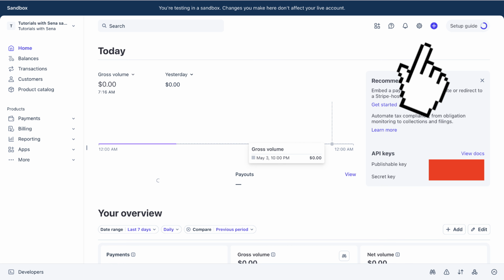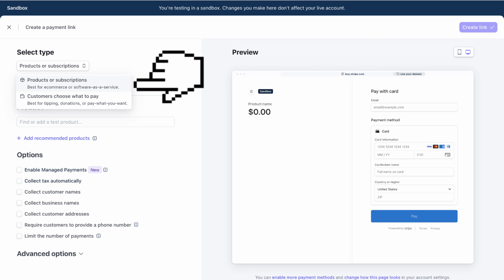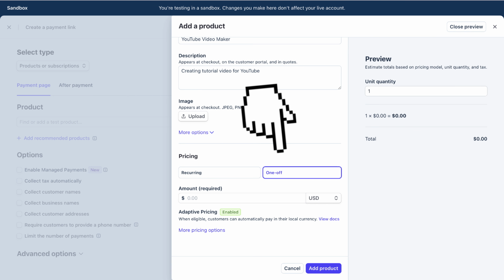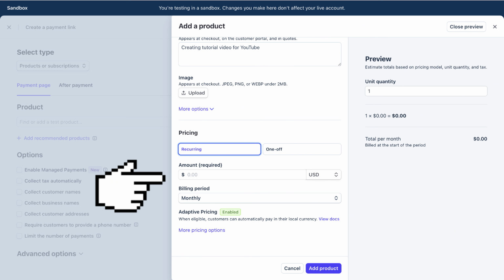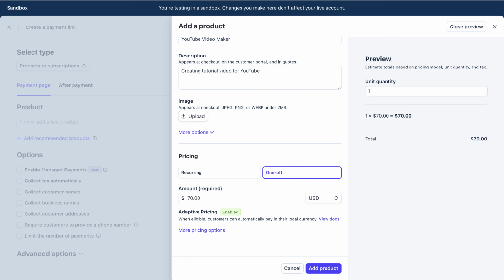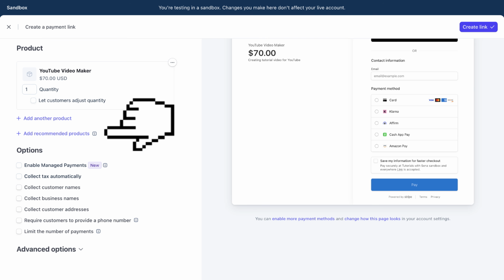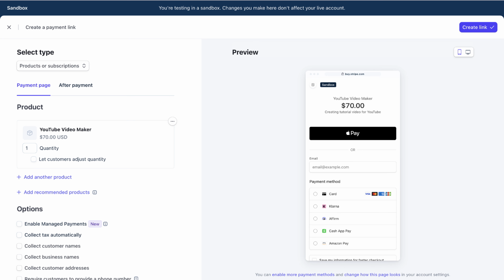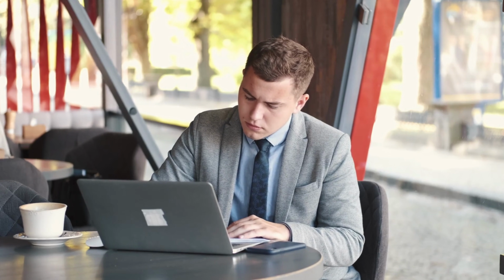Stripe Payment Links Tutorial: Get Paid Fast Via Chat or Email | Send Stripe Payment Link! - 2026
Need to get paid fast via chat, email, or text? In this quick tutorial, I'll show you how to create and send a Stripe Payment Link for 2026 – no website required.

stripe payment links tutorial, get paid fast via email stripe, send stripe payment link 2026, create payment link no website stripe, stripe payment link whatsapp text chat, stripe dashboard payment links, copy payment link url stripe, stripe one time payment link, stripe recurring subscription payment link, stripe payment link fees 2.9 percent, stripe automatic receipts, stripe branding logo payment link, stripe test mode payment link, stripe track payments, tutorials with sena